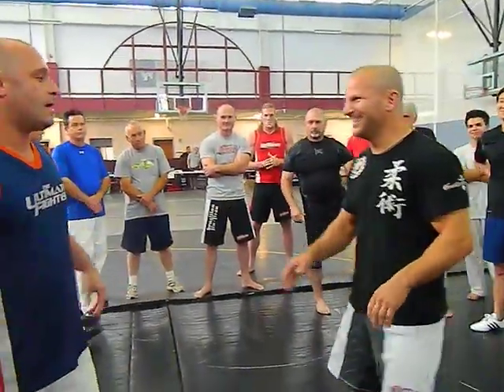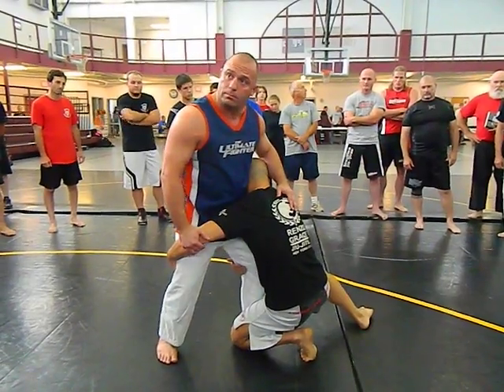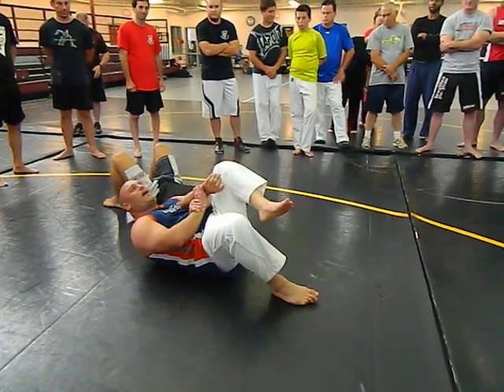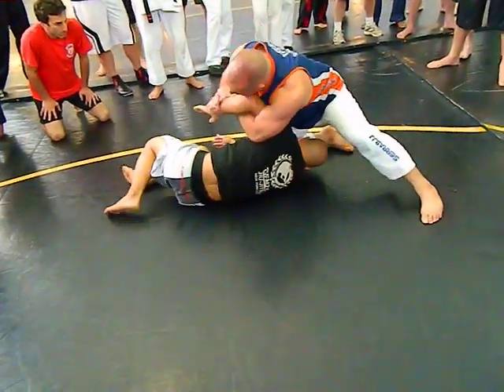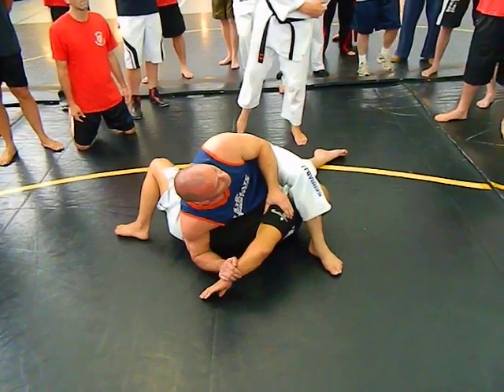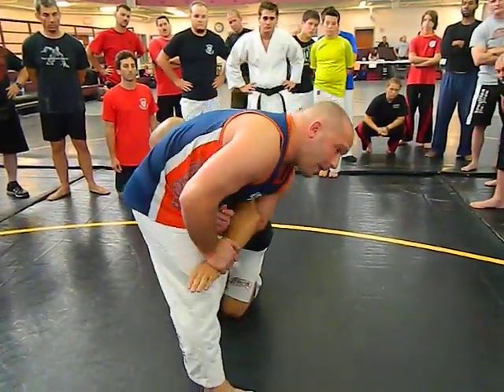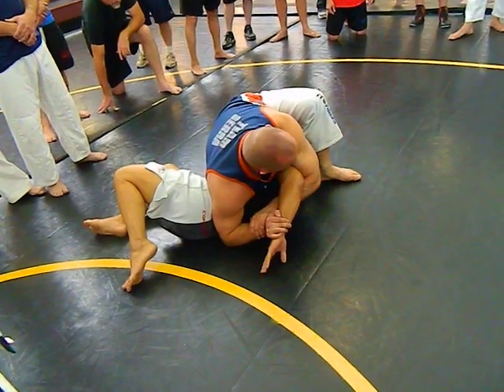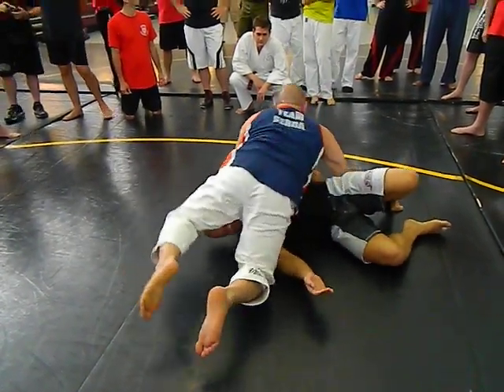Takedown and Kimura with Matt ' The Terror" Serra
Serra won first place at the Brazilian jiu-jitsu Pan American games in 1999 and won third place at the 1999 World Championships in Brazil in the brown belt division. Continuing his Martial Arts career, he competed in the ADCC Submission Wrestling World Championship choking out Takanori Gomi, winning a decision over Jean-Jacques Machado, and placing 2nd in the 66--76 kg division. Serra was invited to compete in Pride 9 against Johil de Oliveira but the bout was called off at the last minute when Oliveira was burned in a pyrotechnics accident backstage. Soon after, Matt began to compete in the UFC organization where he built up a record of four wins and four losses. One of the losses was a close decision fight with future Welter and Lightweight champ B.J. Penn which would have earned him a title shot in the failed Lightweight tournament.

The Ultimate Fighter

Matt later became a participant in The Ultimate Fighter 4: The Comeback on SpikeTV. On the show, Serra defeated Pete Spratt and Shonie Carter to reach the finals, his win against Carter avenging his infamous highlight-reel KO loss to Carter at UFC 31. On November 11, 2006, Serra defeated Chris Lytle by split decision to become the Ultimate Fighter 4 Welterweight Tournament Champion.

His win earned him a guaranteed title shot against Georges St-Pierre for the UFC Welterweight Championship, as well as a $100,000 contract and $100,000 sponsorship with Xyience.

Winning the title

Serra fought St-Pierre on April 7, 2007 at UFC 69, and won the UFC Welterweight title via TKO at 3:25 of the first round. Prior to the fight Serra was considered a substantial underdog and consequently the fight is considered to be one of the biggest upsets in MMA history.

The Ultimate Fighter coach

Serra coached season 6 of The Ultimate Fighter reality show with Matt Hughes. Team Serra finished 6--2 in the first round of fights, winning six consecutive times which gave Serra the right to pick the fights in the second round. However, from then on Serra did not corner a single fighter to victory and saw all his trainees eventually lose out. The finale saw Team Hughes fighters Tommy Speer and Mac Danzig face each other for the title of Ultimate Fighter.

Serra said in season 6 of The Ultimate Fighter reality show that Joe Scarola lost his job at Serra's jiu-jitsu school for quitting The Ultimate Fighter within the first week of the show. In exchange, Scarola opened his own academy which has created a feud among the two former friends. Relieving Scarola from his duties was difficult for Serra as the two were close friends, with Scarola serving as best man at Serra's wedding.

The two coaches were scheduled to face off for the UFC welterweight title at the conclusion of the series on UFC 79. Serra, however, was forced to withdraw from the fight due to a herniated disc in his lower back. The injury became evident when Serra was demonstrating a move to his student and fell to the floor in excruciating pain. In Serra's place, Georges St-Pierre fought and defeated Matt Hughes for what was then the interim UFC welterweight title. This led to Serra holding the welterweight title while St-Pierre held the interim title.

After St-Pierre vs Hughes at UFC 79, Serra confirmed to NBC Sports that his back was rapidly improving. He announced that he was scheduled to fight Georges St-Pierre at the first event to take place in Canada, UFC 83. This match would unify the interim and regular welterweight belts.
Serra and his brother Nick run two Brazilian jiu-jitsu schools at local strip malls in Levittown and Huntington, New York. Serra currently trains with Ray Longo and trains fighters such as current UFC middleweight champion Chris Weidman, Pete Sell, Luke Cummo, and Ultimate Fighter Live Finalist Al Iaquinta. They fight under the Serra/Longo Competition Team.